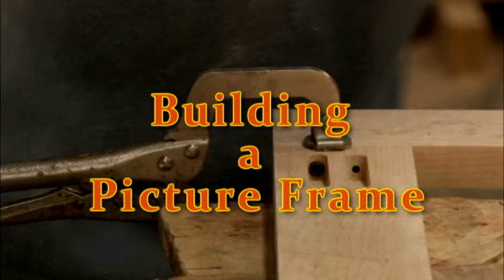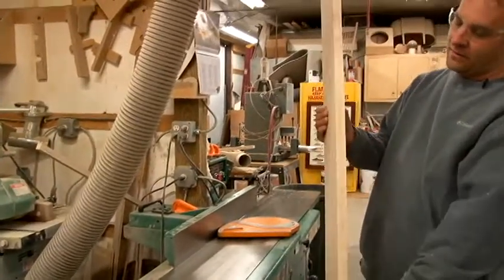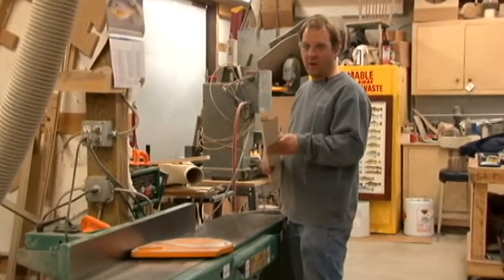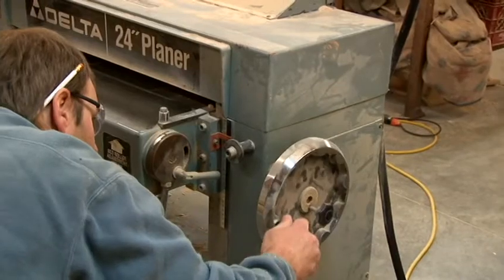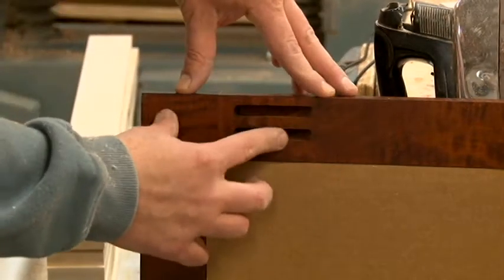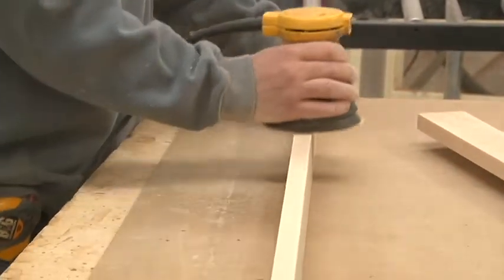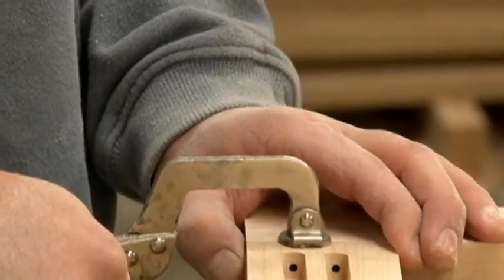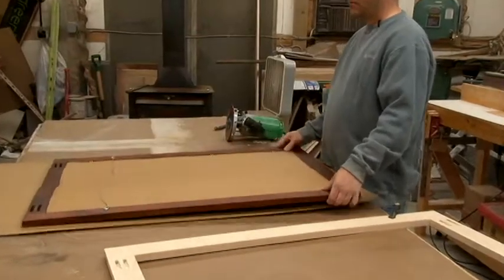Shane Slay Woodshop building a picture frame